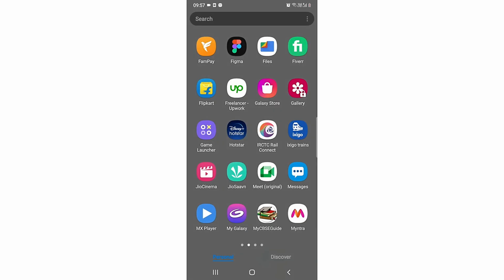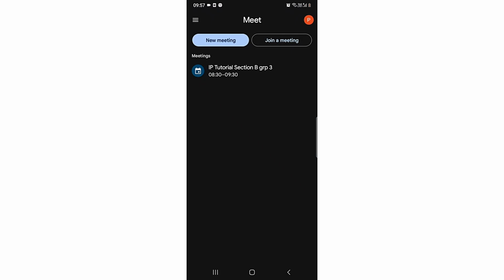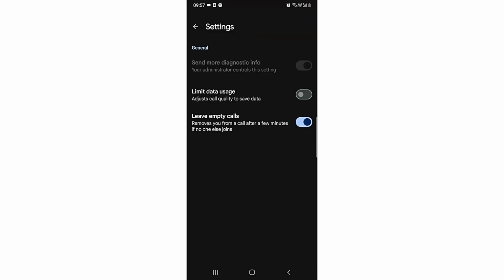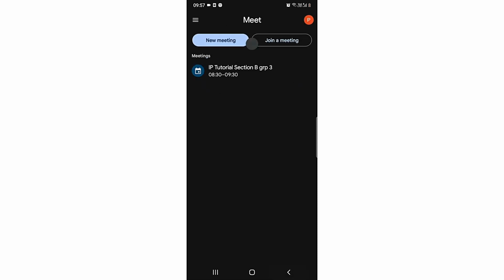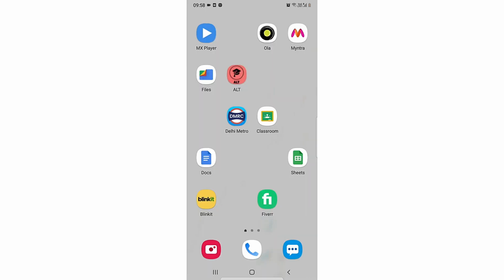✅ How To Reduce Data Usage In Google Meet 🔴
About this product:

Google Meet (formerly known as Hangouts Meet) is a video communication service developed by Google. It is one of two apps that constitute the replacement for Google Hangouts, the other being Google Chat.